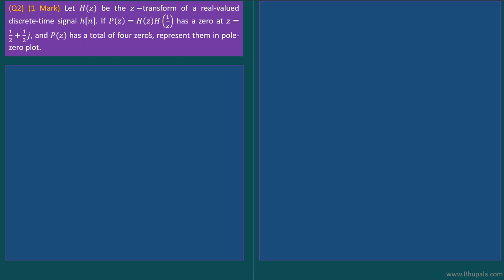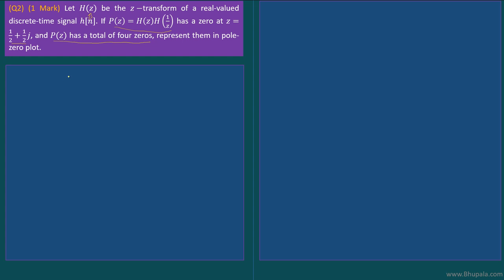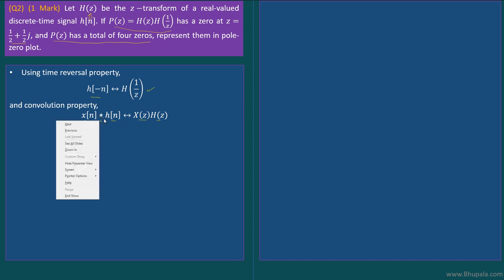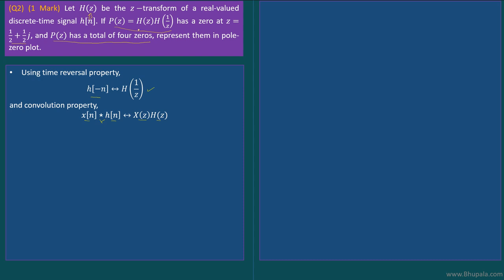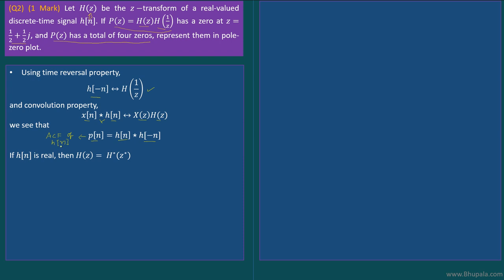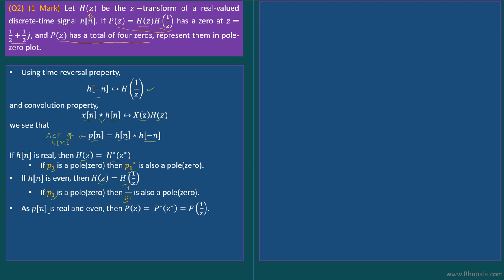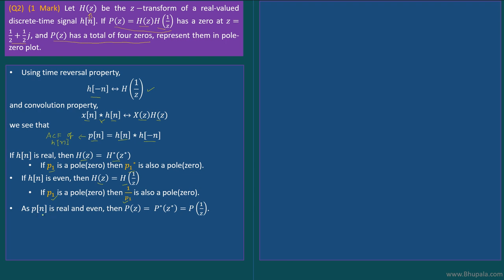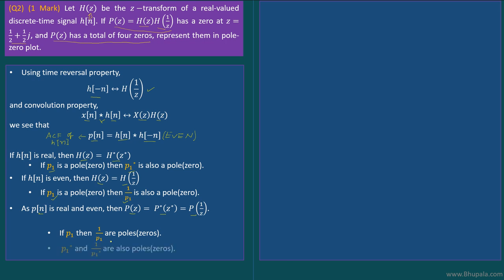GATE 2019 ECE Signals Systems Q02 Solution - Z Transform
In this video we discussion solution to a problem given in GATE 2019 in Signals and System in ECE Stream.